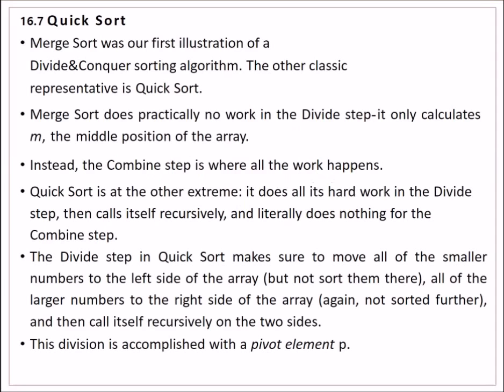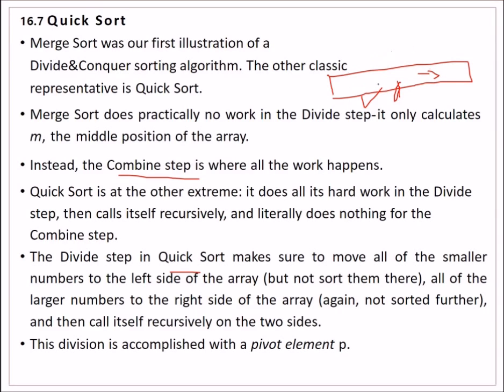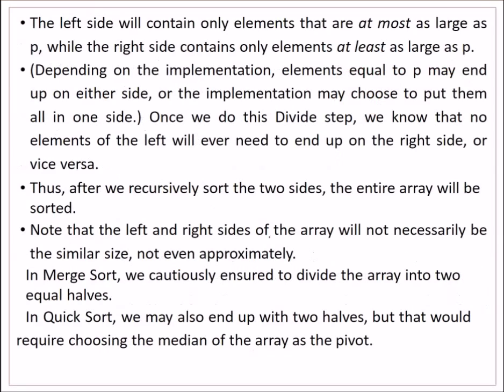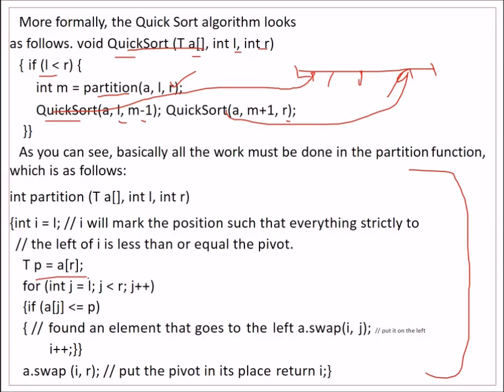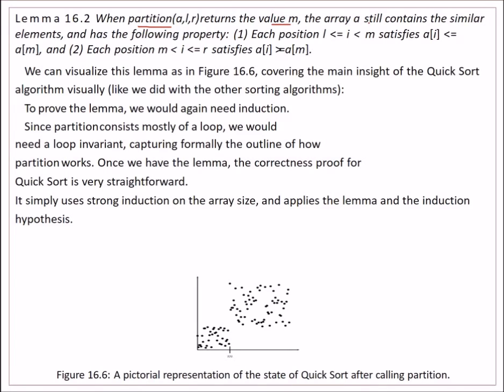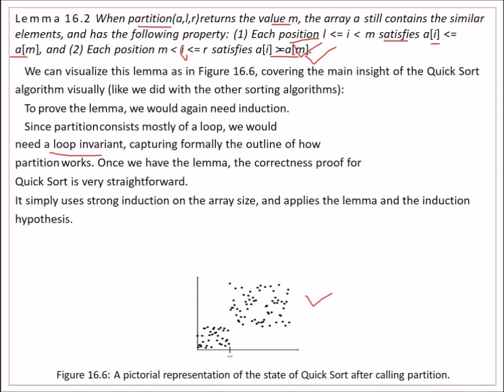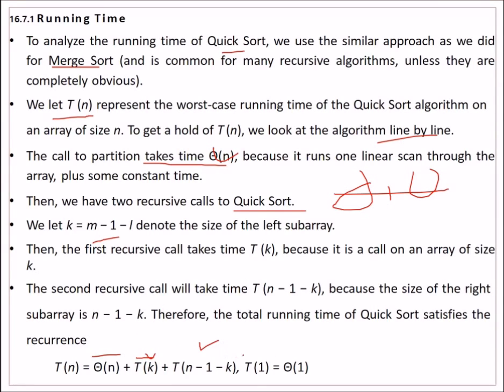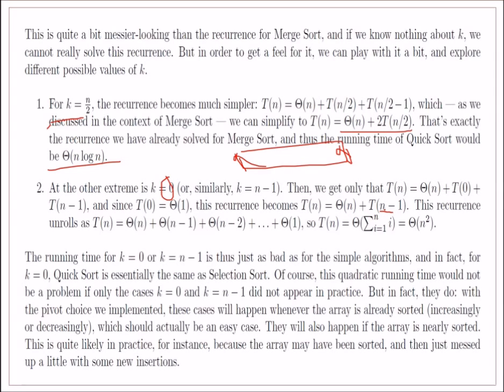LECTURE 15 DATASTRUCTURES SORTING ALGORITHMS QUICKSORT RUNNING TIME PART 4